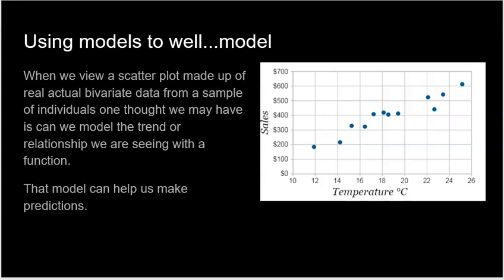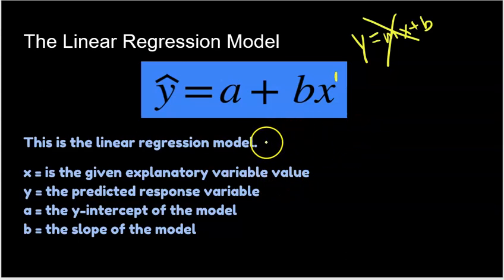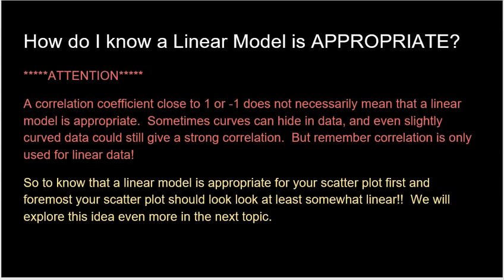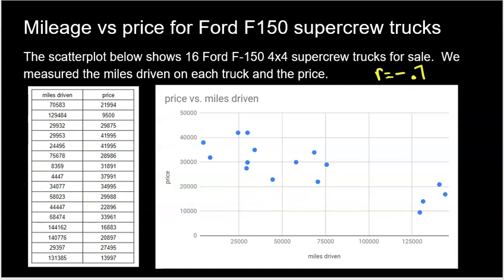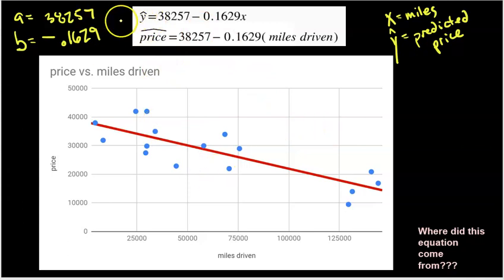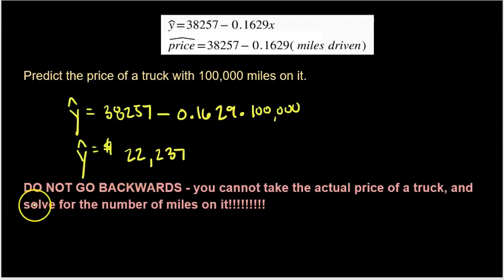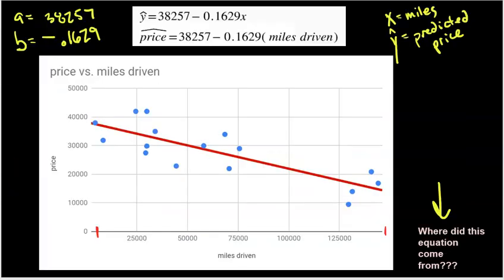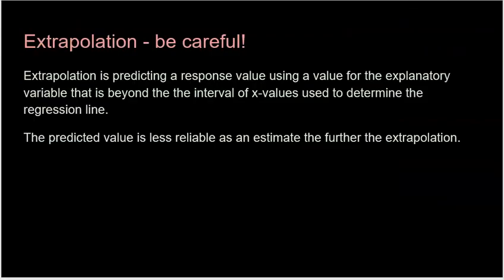Linear Regression Models EXPLAINED - AP Statistics